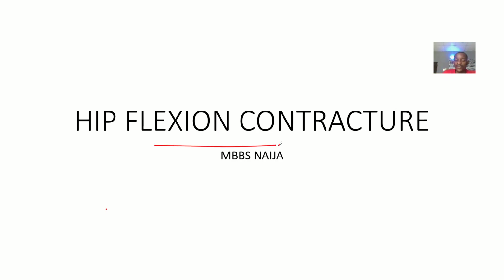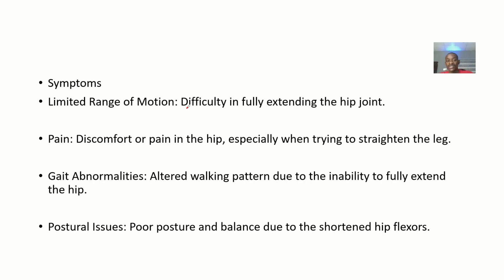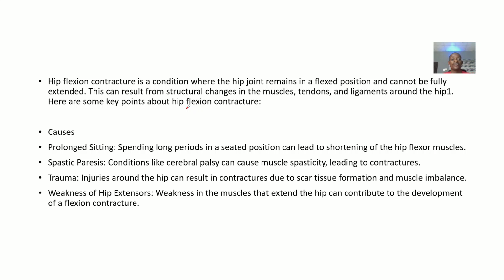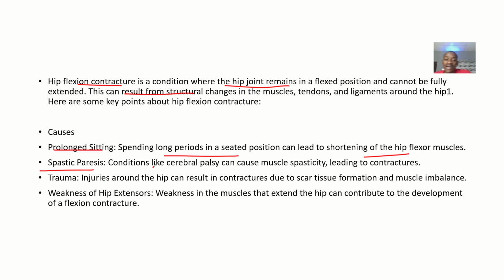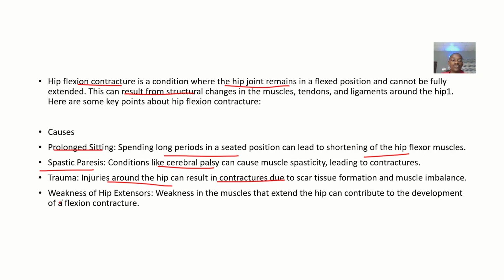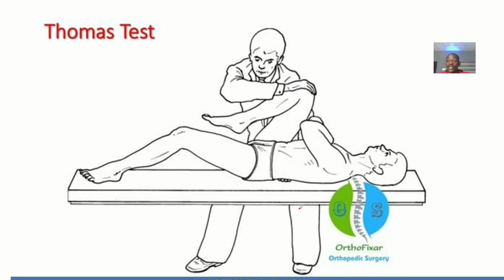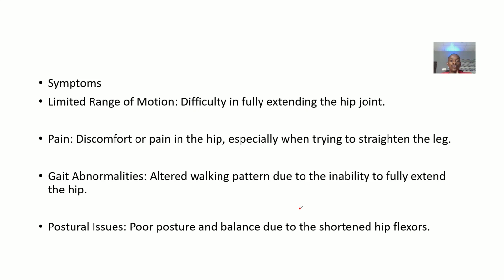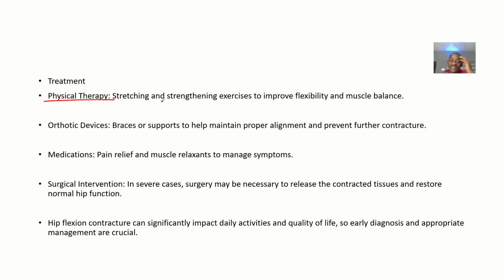Hip Flexion Contracture ; Definition, Causes, Symptoms, Diagnosis, Treatment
Hip flexion contracture is a condition where the hip joint remains in a flexed position and cannot be fully extended. This can result from various causes and can lead to functional impairments. Here are some key points:

Causes
Prolonged Sitting: Spending long periods in a seated position can lead to hip flexion contracture.

Spastic Paresis: Conditions like cerebral palsy can cause muscle spasticity, leading to contractures.

Trauma: Injuries to the hip can result in contractures due to scar tissue formation.

Weakness of Hip Extensors: Weakness in the muscles that extend the hip can contribute to the development of a contracture.

Symptoms
Limited Range of Motion: Difficulty in fully extending the hip.

Pain: Discomfort in the hip, especially when trying to straighten the leg.

Altered Gait: Changes in walking pattern due to the inability to fully extend the hip.

Functional Impairment: Difficulty in performing daily activities such as walking, standing, and sitting.

Diagnosis
Physical Examination: Assessing the range of motion and identifying the presence of a contracture.

Imaging Studies: X-rays, MRI, or CT scans to rule out other conditions and assess the extent of the contracture.

Treatment
Physical Therapy: Stretching and strengthening exercises to improve flexibility and muscle balance.

Medications: Pain management and muscle relaxants to alleviate discomfort.

Surgical Intervention: In severe cases, surgery may be required to release the contracture and restore normal hip function.

Prognosis
Improvement with Treatment: Many patients experience significant improvement with physical therapy and other conservative treatments.

Long-Term Management: Ongoing physical therapy and exercises may be necessary to maintain hip function and prevent recurrence.

Hip flexion contracture can significantly impact mobility and quality of life, but with appropriate treatment and management, many individuals can achieve better outcomes.